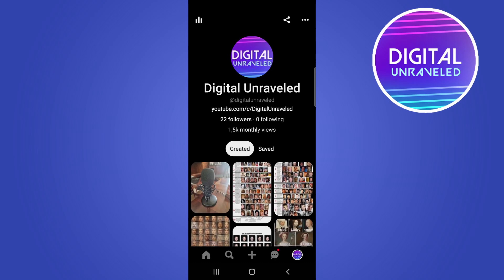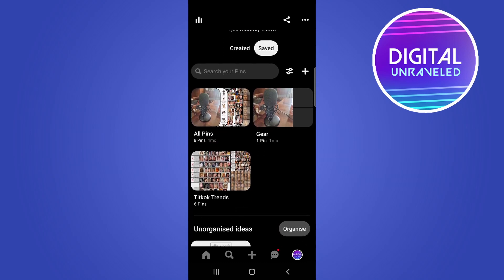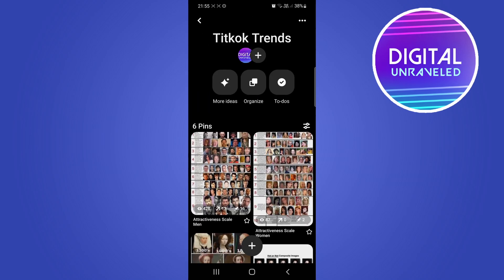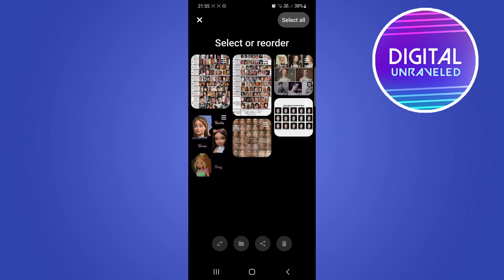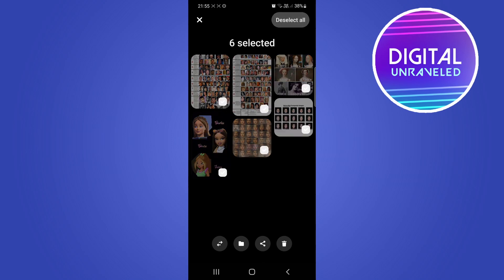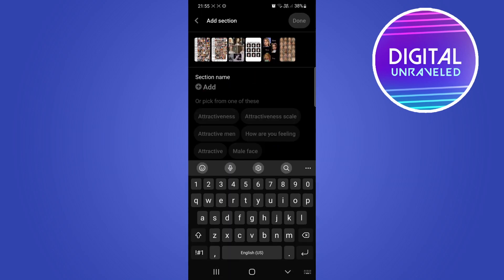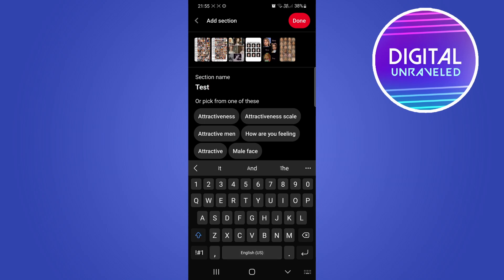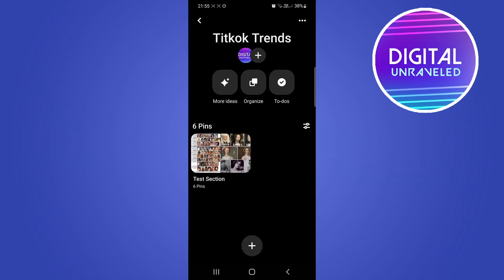How To Add Sections On Pinterest (2022)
Learn How To Add Sections On Pinterest